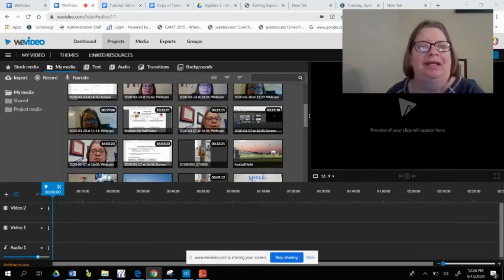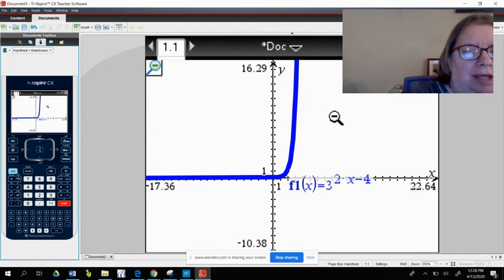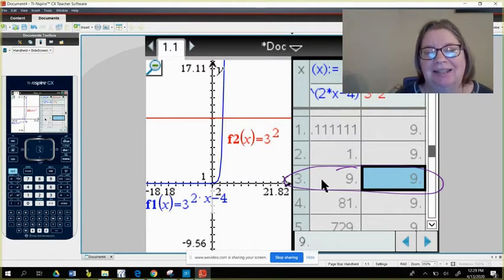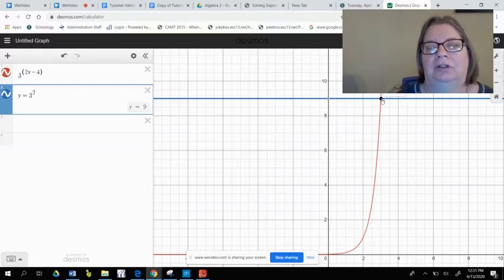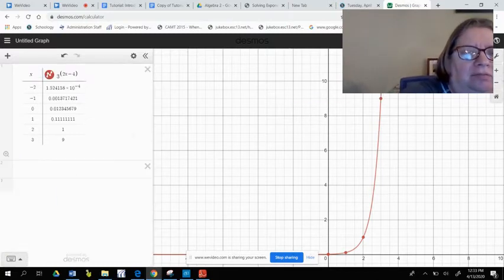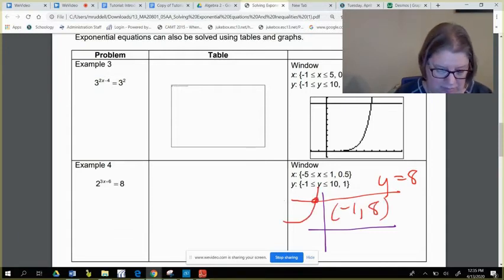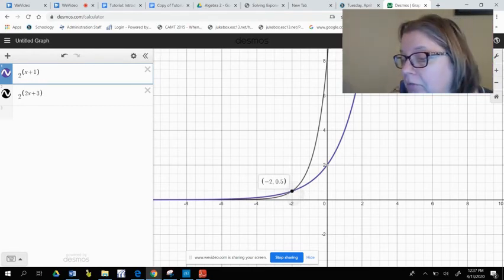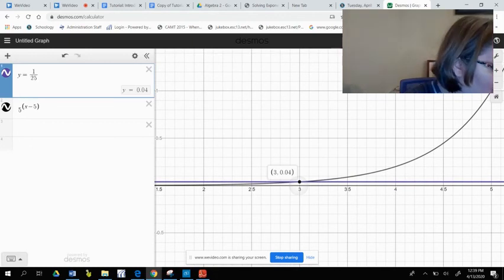Solving Exponential Equations 2